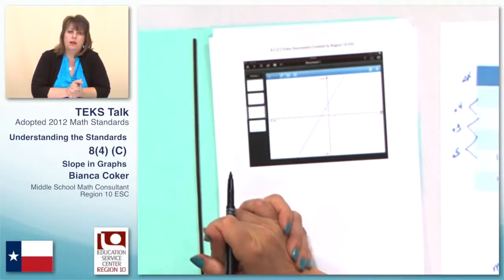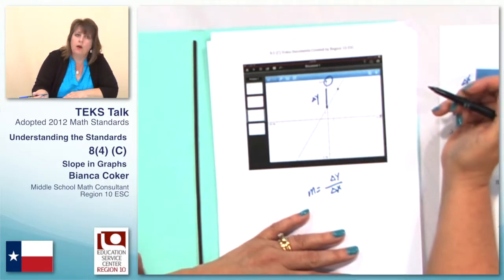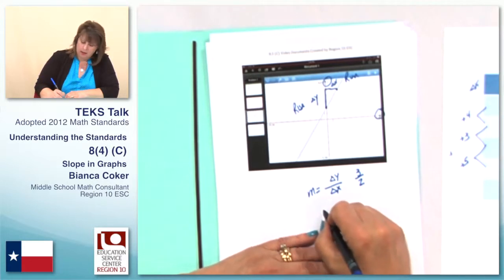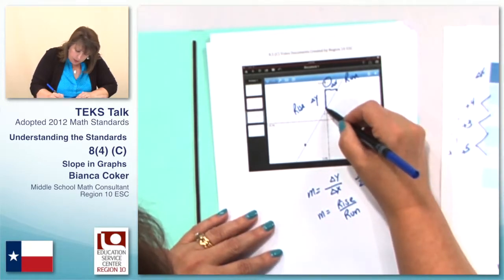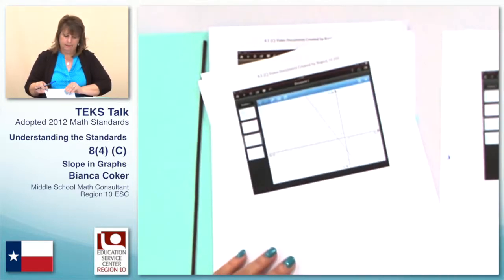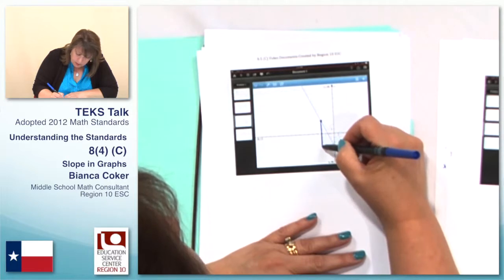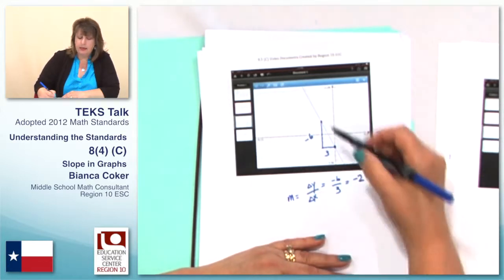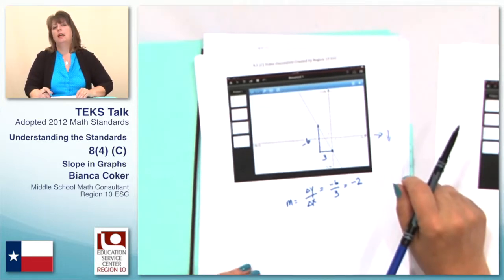Math Standard 84C Part 5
Proportionality Strand